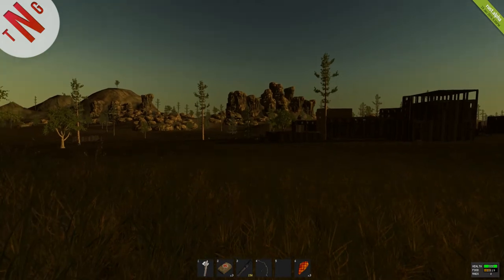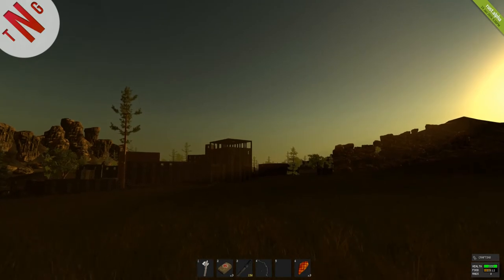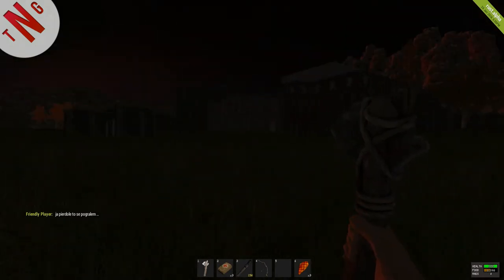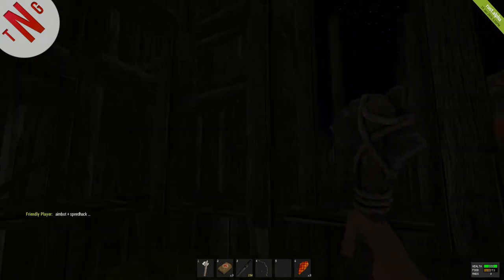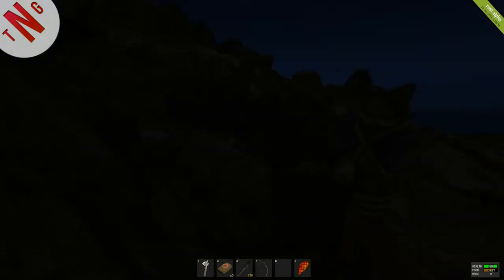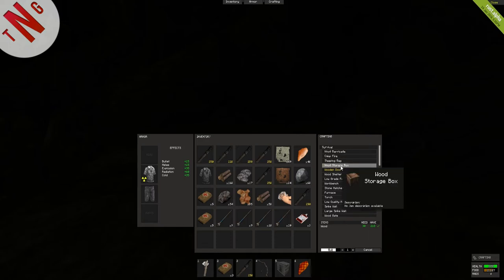Rust Let's play Episode 5 Home v0.1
Hi all. Lats find a good spot to build our home. yer right that's easyer sed than done. What with all thos SOB's that allways trying to kill me, damm thos fuck's to somwhere not nice. So Enjoy.